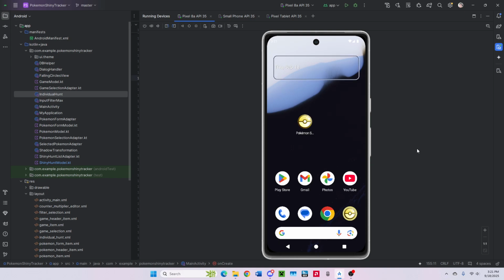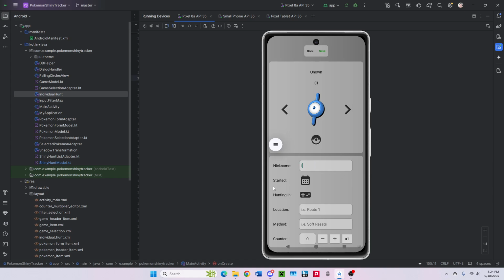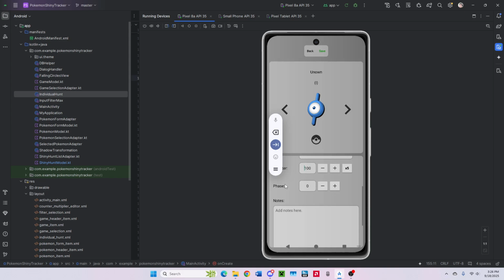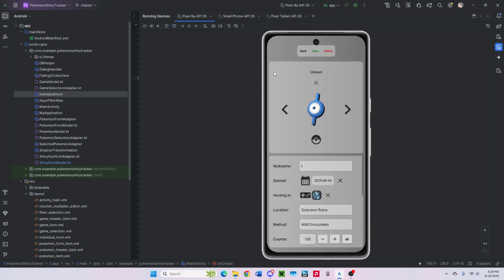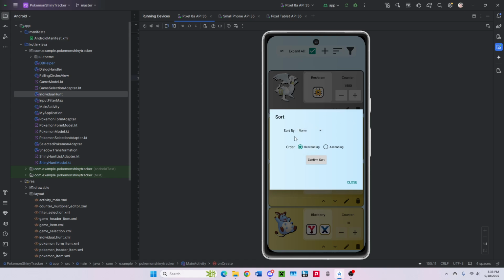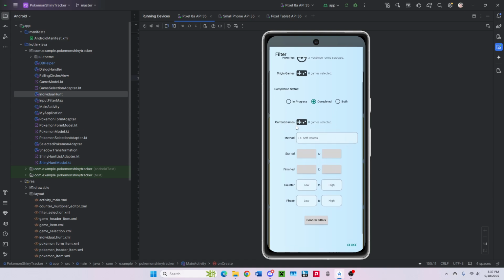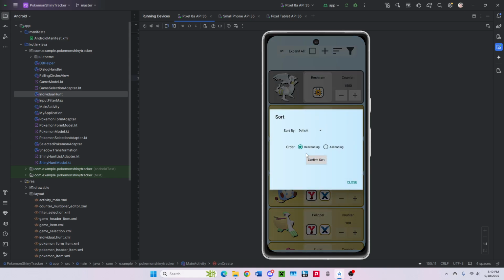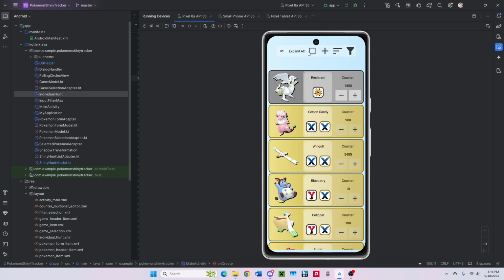Pokémon Shiny Tracker (Android App) | Demonstration Video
This is a demonstration video for my Pokémon Shiny Tracker app, which I developed for Android phones and tablets as a passion project!

0:00 (Introduction)
0:57 (Creating a Shiny Hunt)
7:37 (Home Page: Managing Shiny Hunts)
8:40 (Editing a Shiny Hunt)
10:41 (Home Page: Rearranging, Sorting, and Filtering Shiny Hunts)
17:56 (Dynamic UI)
19:34 (Future Plans)